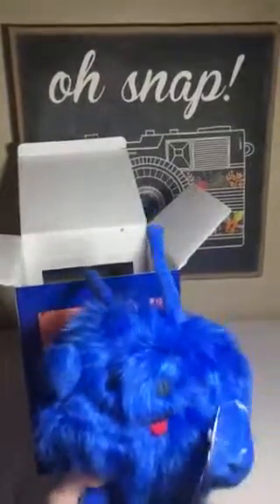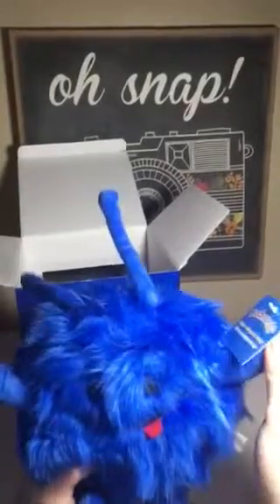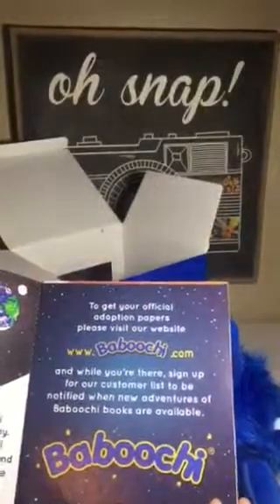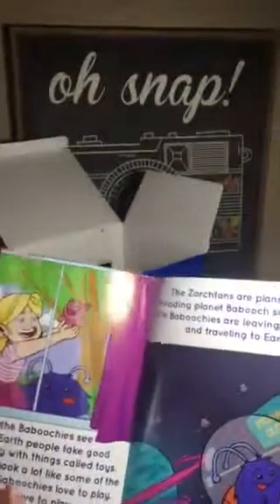Baboochi Plush Doll for Boys and Girls: Unboxing Review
I received this Baboochi doll in the mail today for my child's upcoming birthday. I am totally impressed with this item as a child's toy, let alone a "stuffed animal" as I would call a plush doll. As my daughters will be turning 5, this will certainly be a hit and she will LOVE that there is a book with this.

I have just got done visiting the Baboochi website to obtain adoption papers, by registering our "Baboochi" doll. I think this will add a little extra excitement, as my daughter already loves her stuffed animals.. Baboochi should fit right in!

As we read and record our minutes daily for her preschool, we are always looking for new material to read at night time. Beyond the "Bee a Reader" program, I love how this doll and book are incorporated in such a fun way.

As the Baboochi doll has movable arms and legs, it makes him much more interesting than an ordinary plush. Moveable, meaning that they are "bendable" so to speak, and can be formed or moved, as desired.

The overall quality of the doll is very impressive, and is certainly not cheaply made. With a cute little face, this is beyond a recommendable idea as a gift for a child. The book is quite simple, and will surely be an attention grabber!